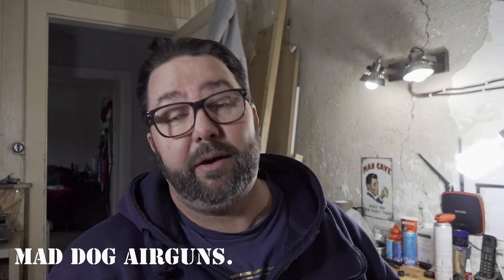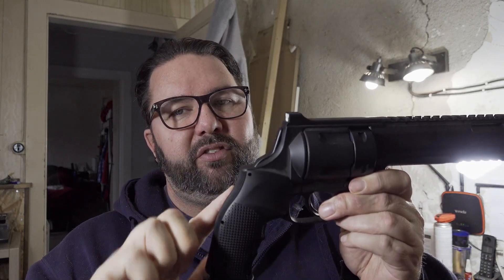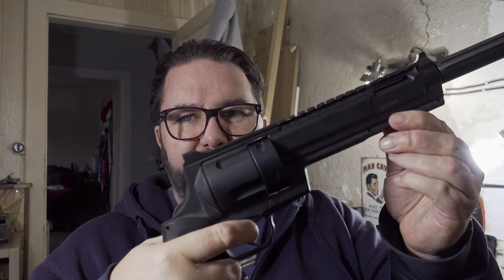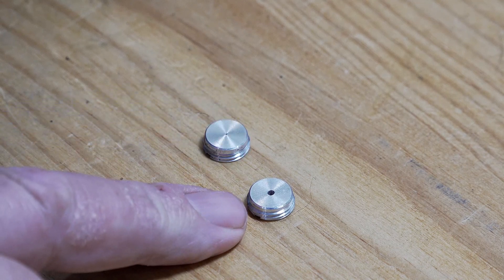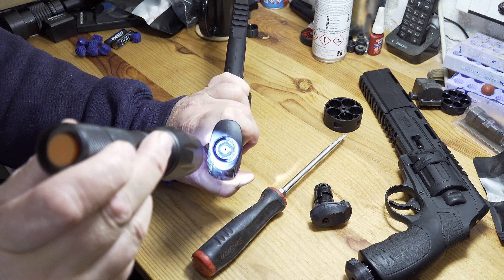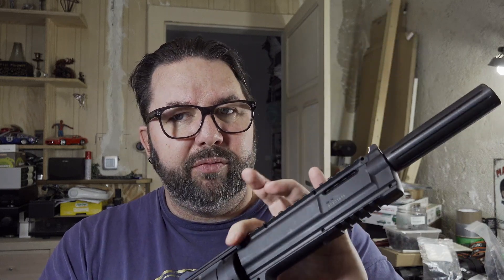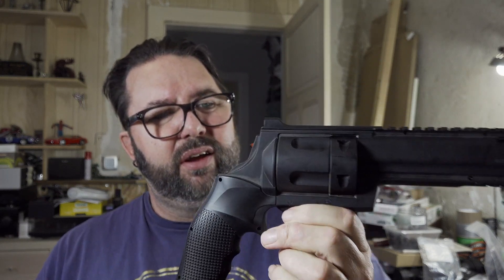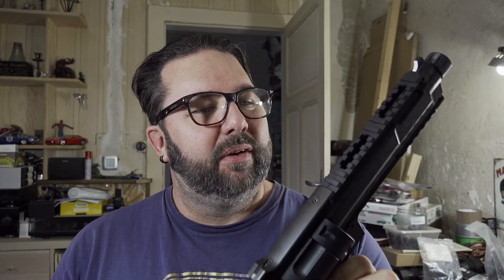Getting some good numbers with my HDR.68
Now getting some good Chronograph numbers with the HDR.68